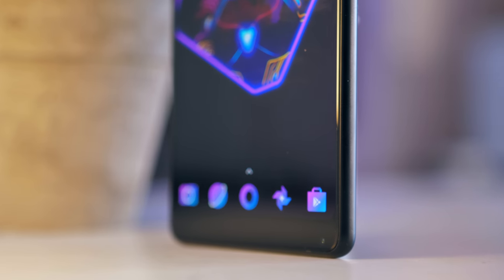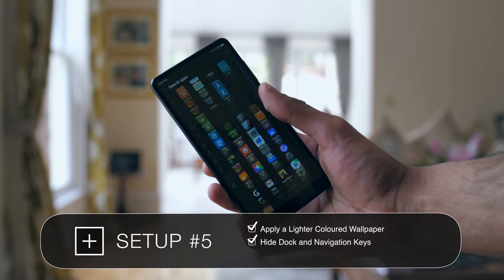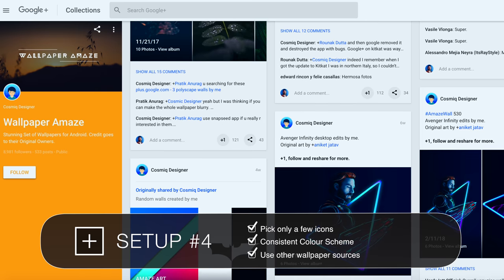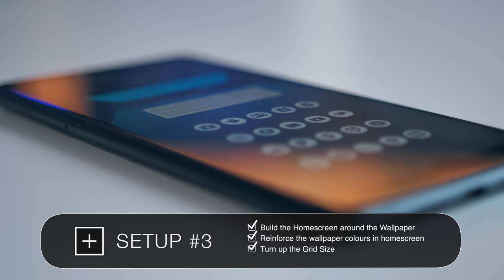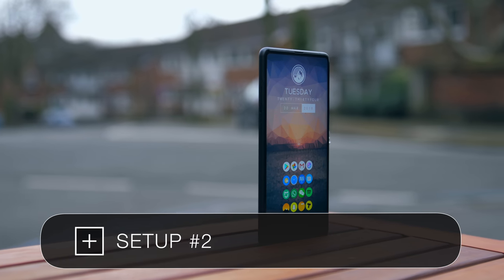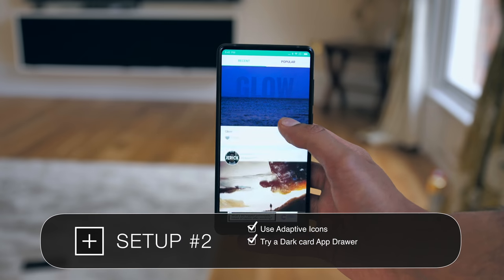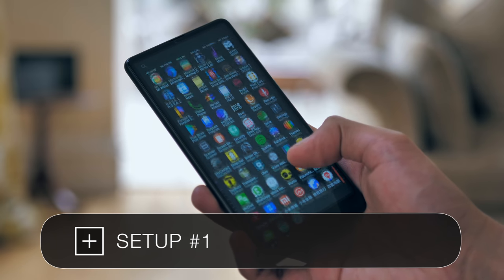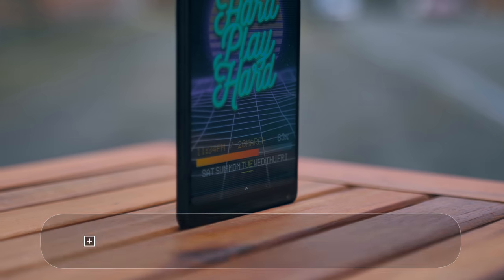Customize your Android Smartphone!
I show you ways you can customise your phone with themes, launchers, icon packs, and widgets in 2018! Android app links for the themes, wallpapers, icons and widgets are below (2018):